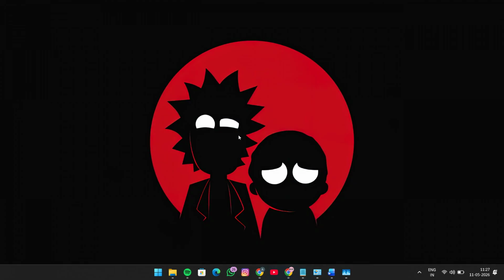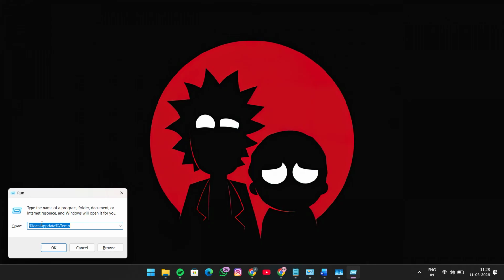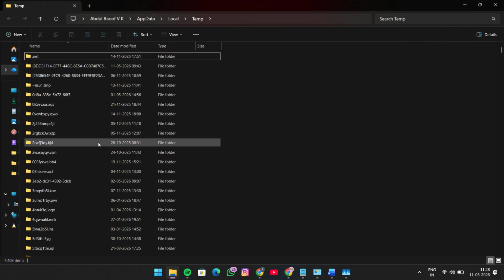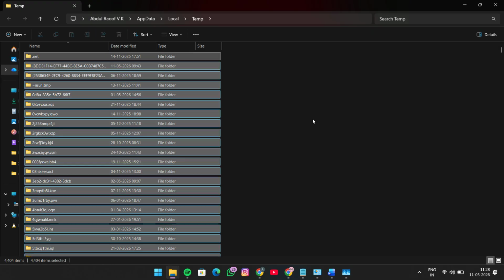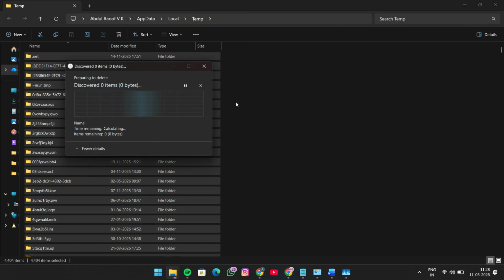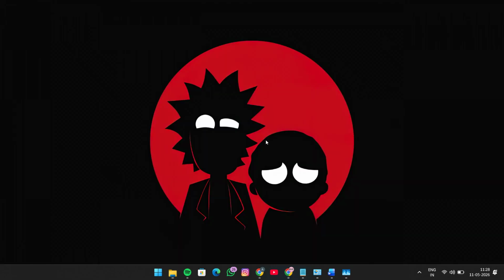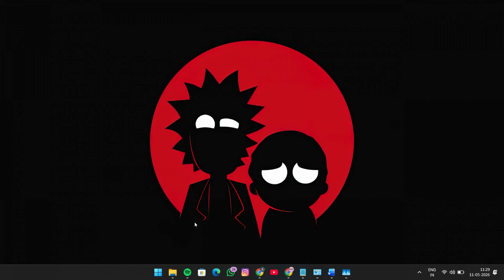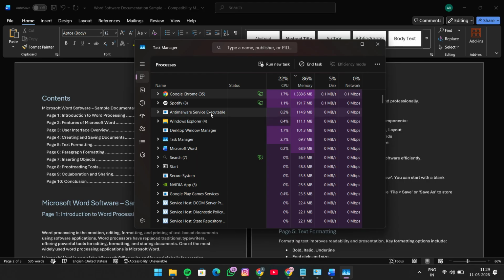Fix Microsoft Word Error Not Enough Disk Space (Easy Guide)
Learn how to fix the Microsoft Word “not enough disk space” error quickly by clearing temporary files, restarting Word and your computer, and closing memory-heavy apps. This easy step-by-step guide can help you get Word working again without reinstalling anything.

🕚Timestamps:
0:00 Introduction
0:26 Open The Temp Folder
1:10 Delete Temporary Files
1:48 Restart Word And Your Computer
2:18 Close Memory-Heavy Programs
2:50 Final Recap

✍️What You'll Learn In This Video:
• How To Clear The Windows Temp Folder For Word Errors
• How To Delete Temporary Files Safely In File Explorer
• How To Restart Word And Your Computer Properly
• How To Close Browser Tabs And Background Apps To Free RAM
• How To Fix The Microsoft Word Not Enough Disk Space Message

💡Pro Tips For Fixing Microsoft Word Disk Space Errors:
• Empty the Temp folder regularly to prevent buildup of unnecessary files.
• Close large browsers and unused apps before opening Word documents.
• Restart your computer after cleanup so Windows can refresh system resources.
• If the error keeps coming back, check your actual storage space on the drive.
• Run Word as needed after updates to make sure the issue is not caused by a pending system restart.